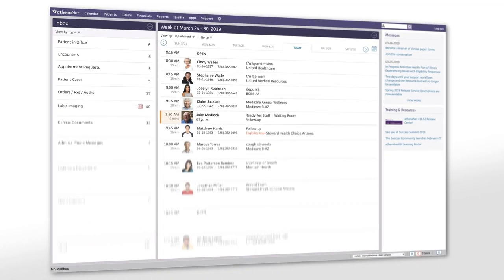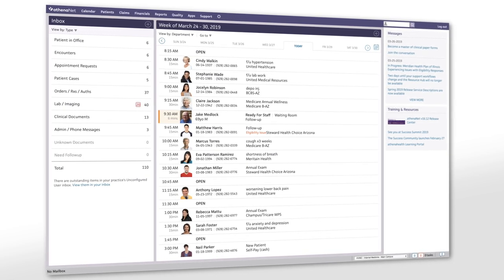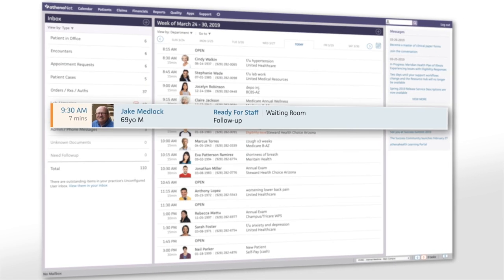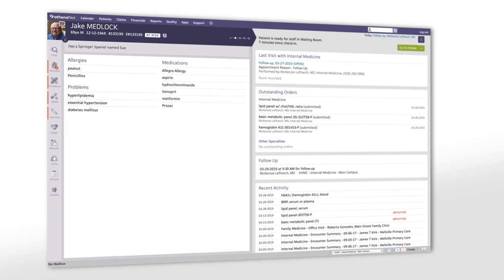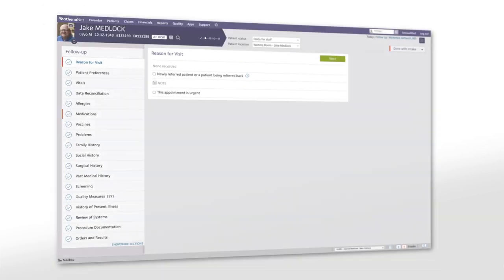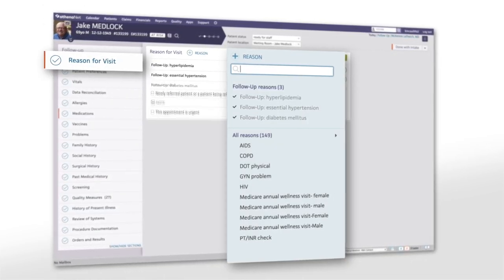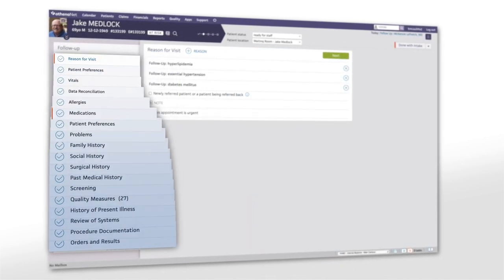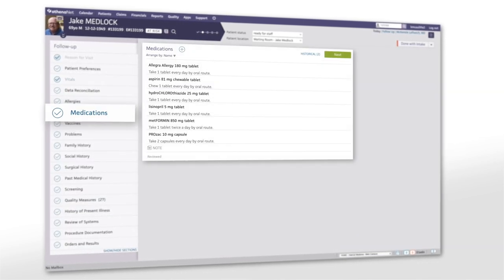athenaClinicals Intake Demo